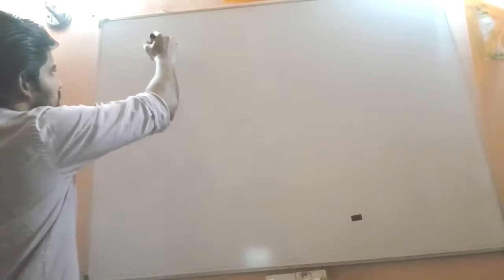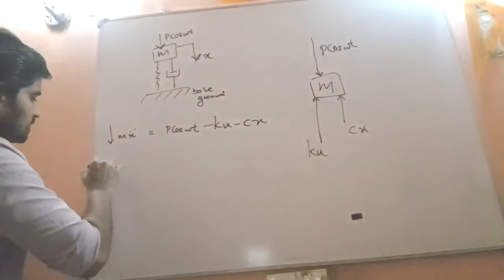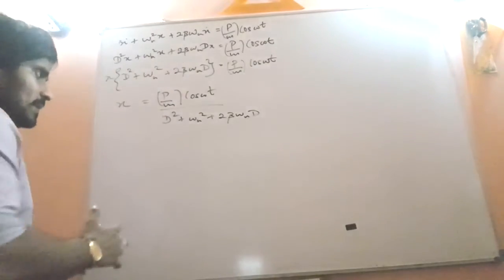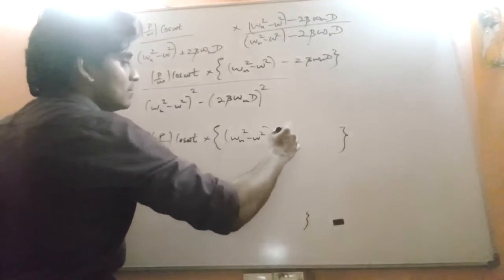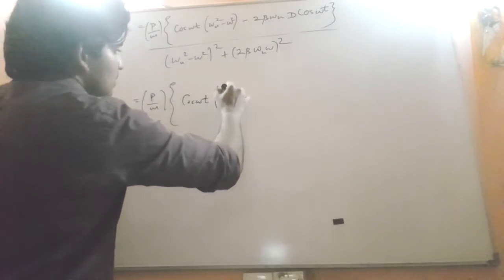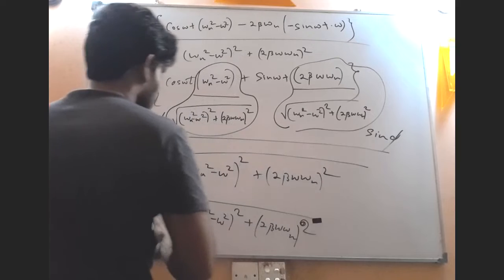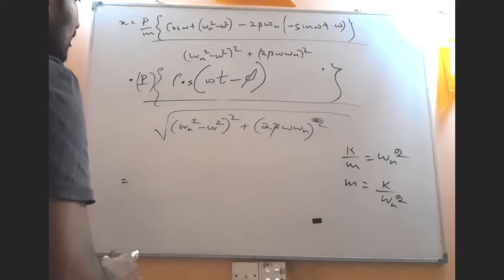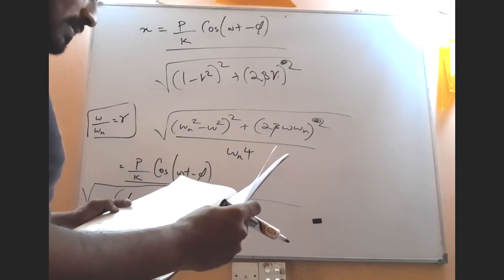Derive the general equation for the amplitude of a mass vibrates in a viscous medium.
This video is the part one of the calculation based problem that is discussed under mechanical vibrations.

The problem is given below.
(Q1) Obtain the general equation for the amplitude of a mass vibrates in a viscous medium. By using the equation that you have derived answer (Q2)

(Q2) Calculate the damping coefficient of the machine component of mass 4 kg that vibrates in a viscous medium where it is subjected to a harmonic excitation force of 40 N that causes a resonant amplitude of 13 mm for a periodic time of 0.31 seconds. [02nd part of the video]

All the steps and explanations are made from the primary steps.

For more details or online lectures contact,